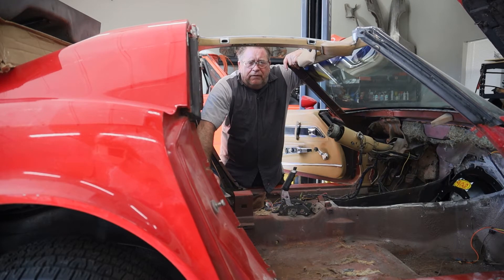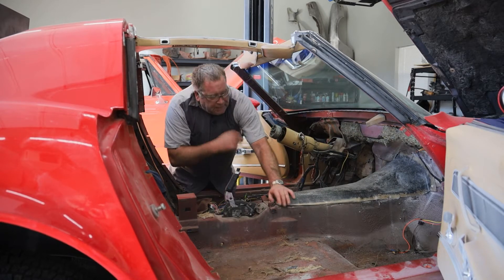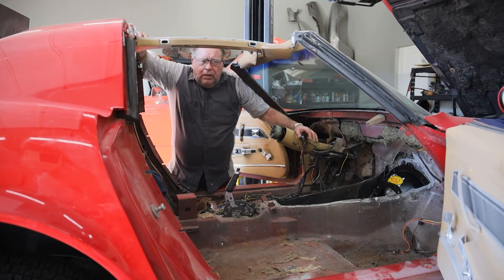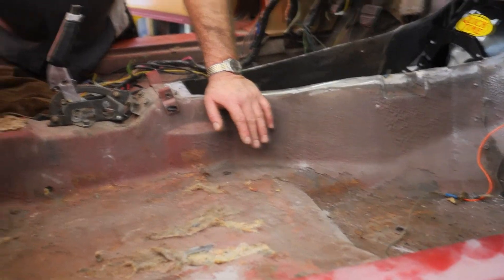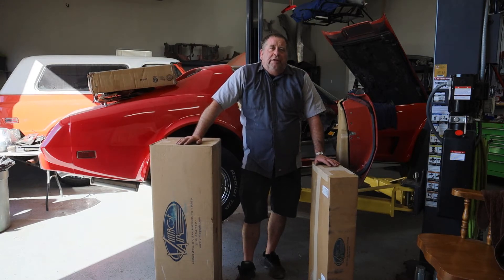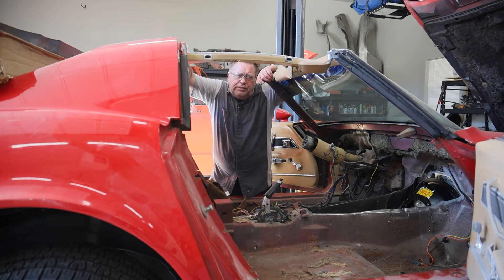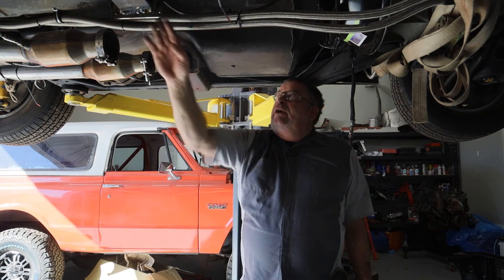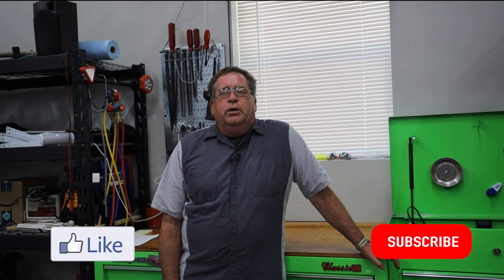1977 Corvette 6 Speed Transmission Upgrade, Part 2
Part 2 covers transmission cross member, floor boards and transmission tunnel modification.